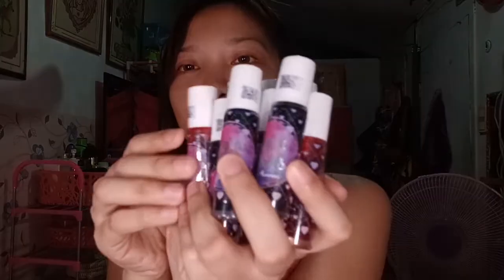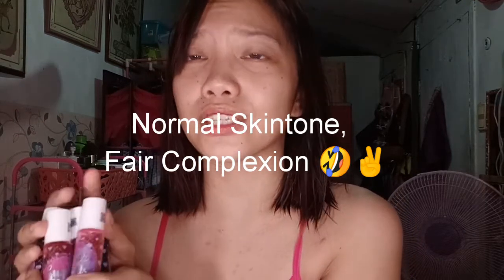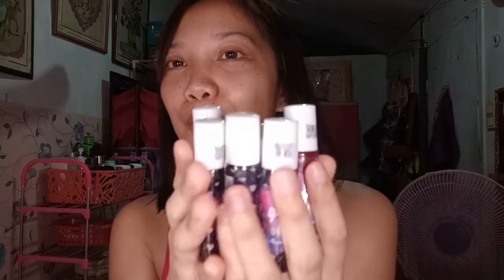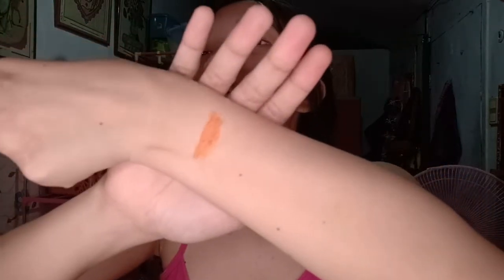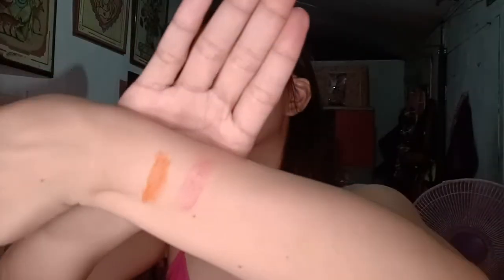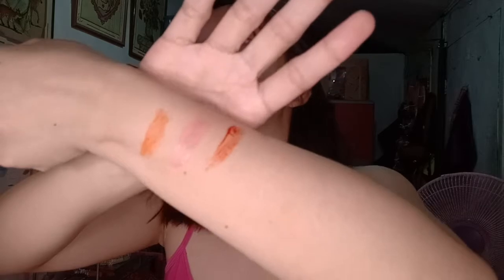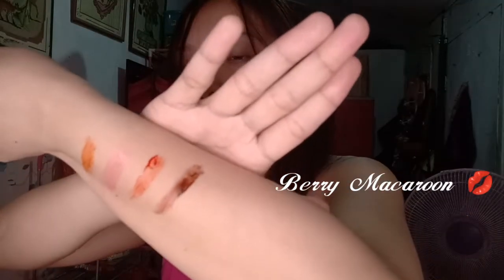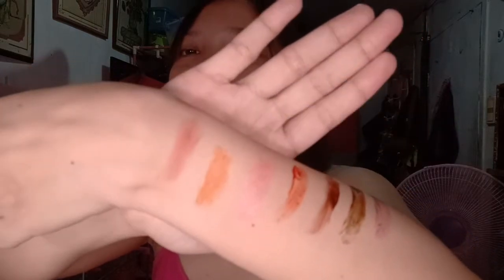Summer Make-up gamit ang MURANG LIPTINT?!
Products used:
Miniso Facial Spray
Sugar Dolls Gel Tint
Maybelline FitMe Concealer
Careline Glow Getter